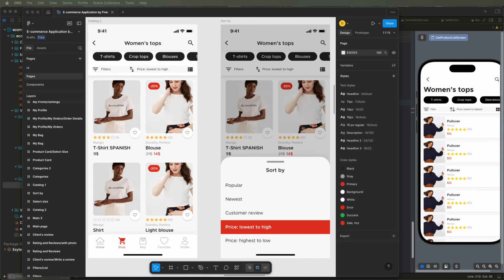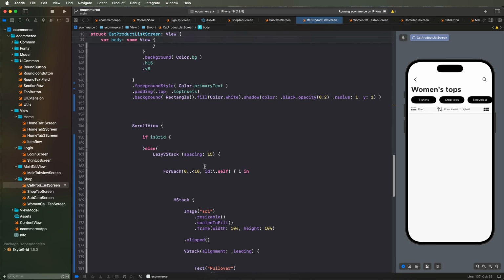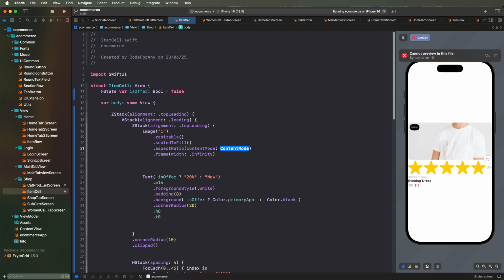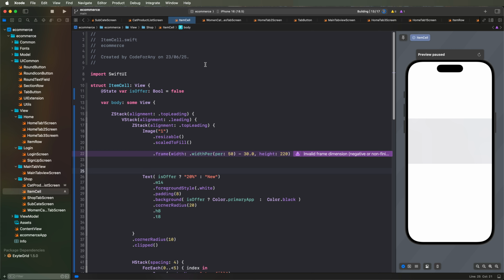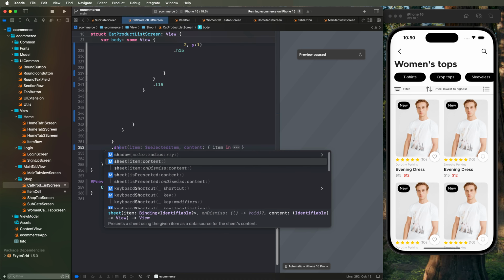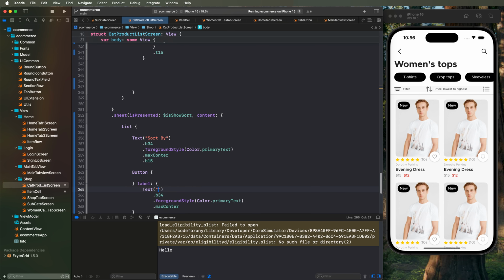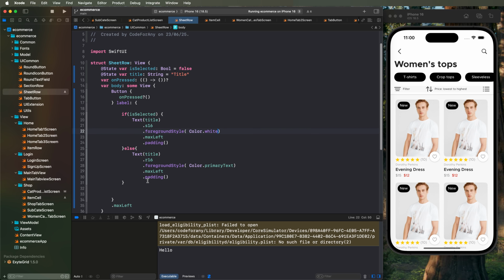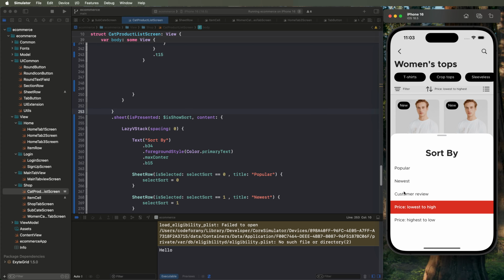SwiftUI E-Commerce App – Product GridView & Sort By Bottom Sheet UI Design #12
🛍️ SwiftUI E-Commerce Mobile App – Build Product GridView & Sort By Bottom Sheet UI

In this SwiftUI tutorial, we design a clean and modern Product GridView UI along with a dynamic Sort By Bottom Sheet, enhancing the product browsing experience for your users. Perfect for any E-Commerce mobile application built with SwiftUI.

✅ What You’ll Learn:
 • SwiftUI LazyVGrid for product layout
 • Creating reusable product cards
 • Building a custom bottom sheet modal for sorting (Price, Rating, Popularity)
 • Smooth animations and transitions
 • Structuring views for scalable E-Commerce app development

📲 Series Features:
 • Complete SwiftUI E-Commerce UI
 • Product Detail Page
 • Cart & Checkout Flow
 • Rating, Reviews, and more

🛠️ Tech Stack Used:
 • SwiftUI
 • MVVM Architecture
 • Modular UI Components
 • iOS 16+ Compatible